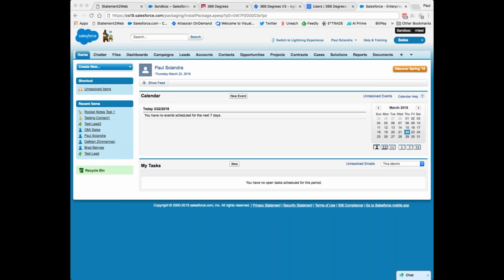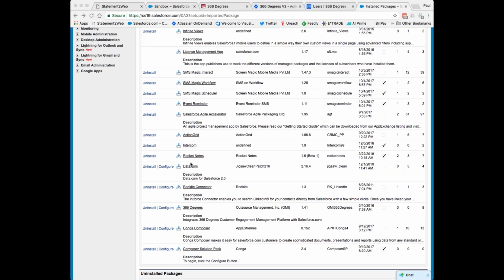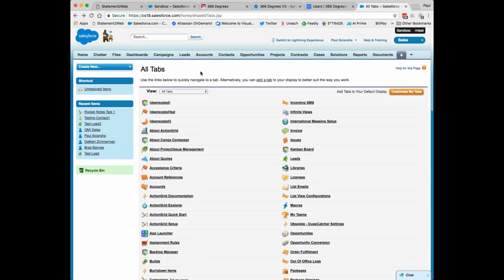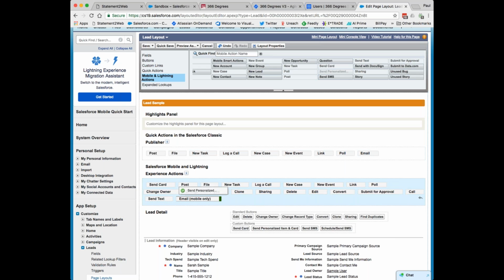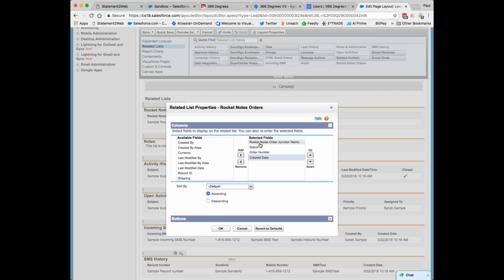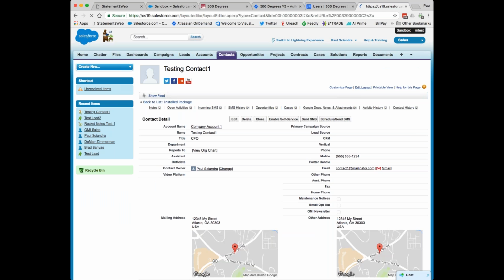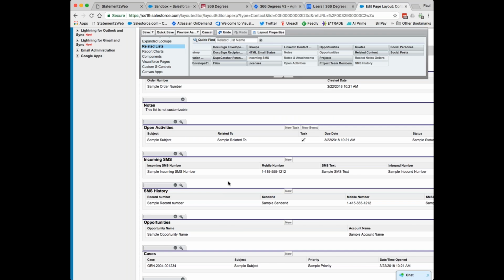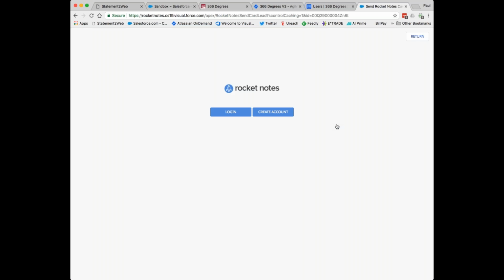Rocket Notes For Salesforce CRM Installation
This video shows the Rocket Notes for Salesforce CRM Installation and setup.